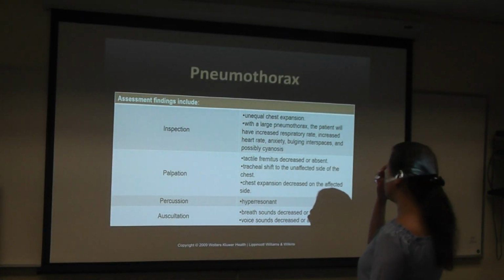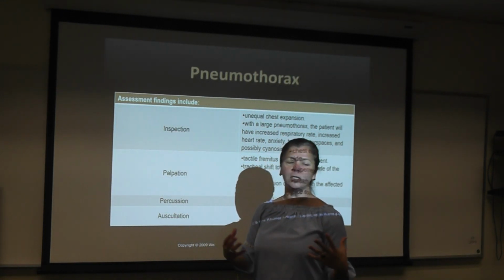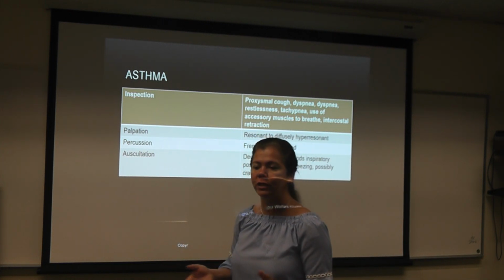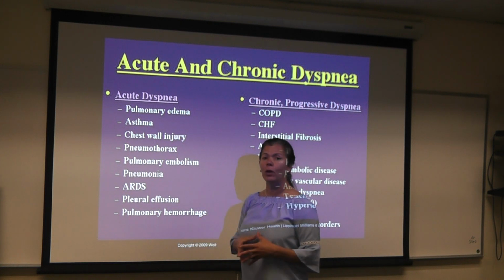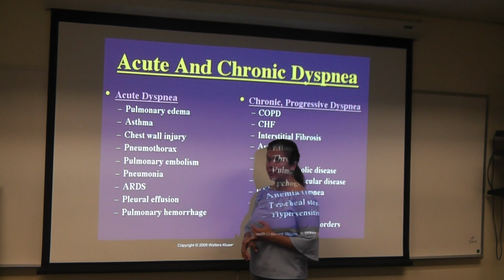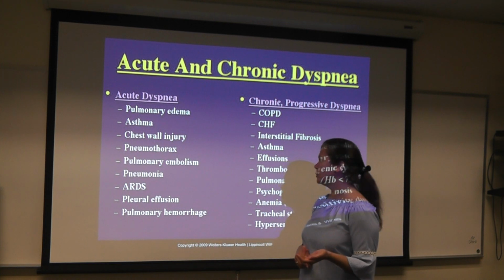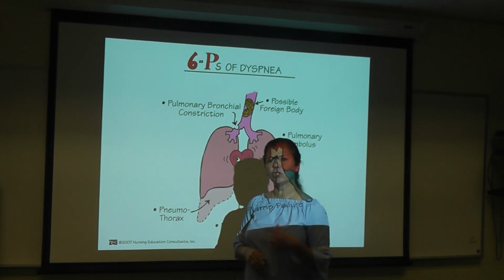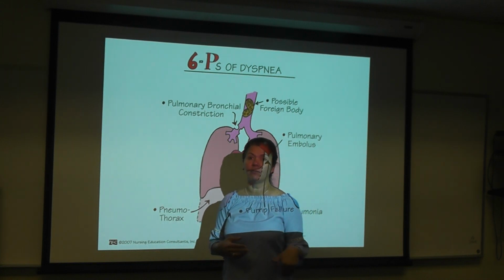Pulmonary assessment 4